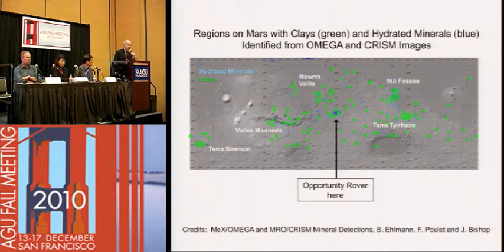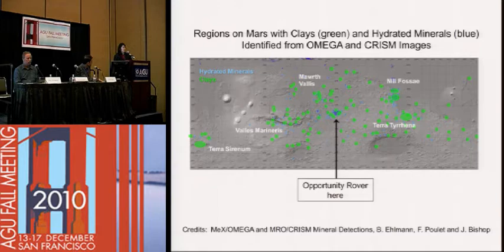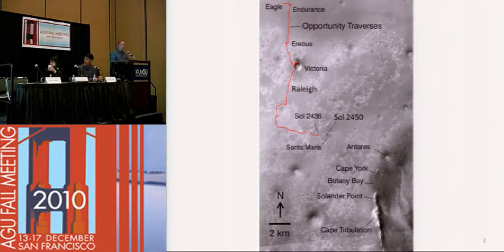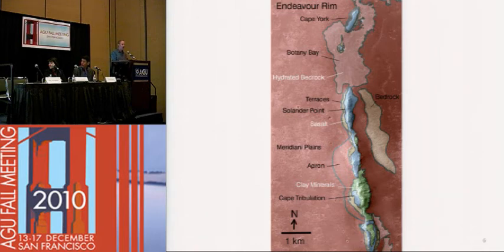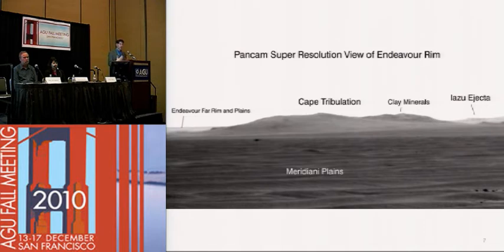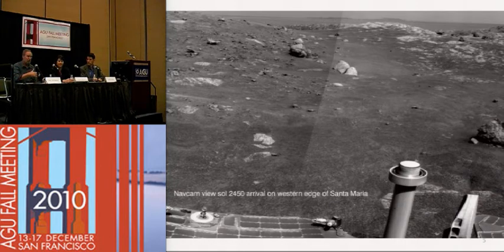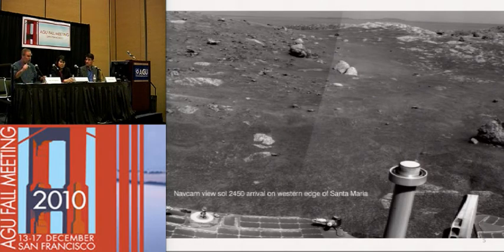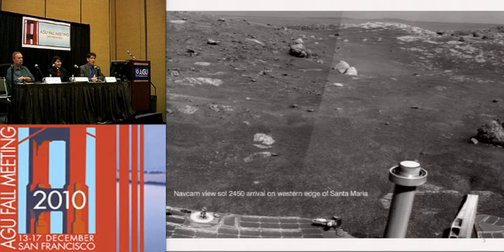Opportunity Rover Headed for Something Different on Mars, with Help from Orbit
AGU 2010 Fall Meeting - Press Conference

As the Mars Exploration Rover Opportunity gets closer to its next long-term destination, orbital observations from orbit are adding to the destination area's allure. Opportunity's science team chose to begin driving the robotic field geologist toward the 22-kilometer-wide Endeavour Crater in 2008, after four productive years studying other sites in what was initially planned as a three-month mission. Even if the rover couldn't complete the hazard-avoiding route of nearly 20 kilometers to the closest part of Endeavour's rim, Opportunity would find interesting things to study along the way, the team reckoned.

Researchers using the CRISM mineral-mapping spectrometer (Compact Reconnaissance Imaging Spectrometer for Mars) on NASA's Mars Reconnaissance Orbiter during the first half of Opportunity's trek indentified exposures of clay minerals in the rim of Endeavour. Endeavour is an ancient crater that formed before the sulfate-rich, layered sedimentary rocks that Opportunity has been examining thus far. The presence of clay minerals on its rim suggests an earlier and less-acidic wet environment than the wet environment indicated by evidence Opportunity has found so far. This fall, researchers are using CRISM in an enhanced-resolution mode to help choose a specific destination on the rim for Opportunity. Also, orbital observations suggest mineral exposures much closer to the rover that could be a type that Opportunity has not yet investigated.

Panelists:
Ray Arvidson
Mars Exploration Rover deputy principal investigator and CRISM team member, Washington University, St. Louis, Missouri, USA;
Janice Bishop
CRISM team member, NASA Ames Research Center, Moffett Field, Calif., and SETI Institute, Mountain View, California, USA;
John Callas
Mars Exploration Rover project manager, NASA Jet Propulsion Laboratory, Pasadena, California, USA.